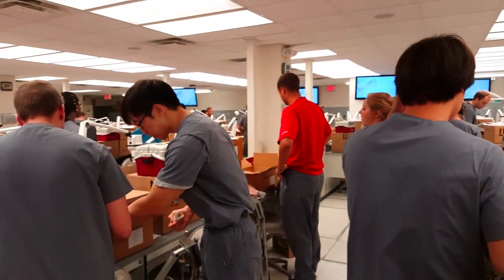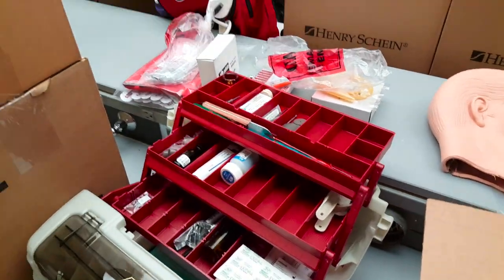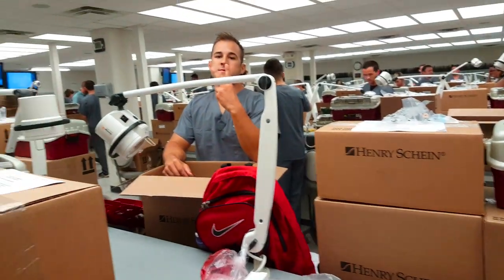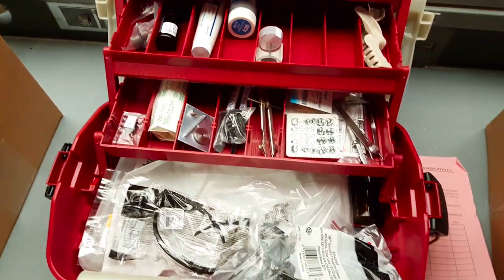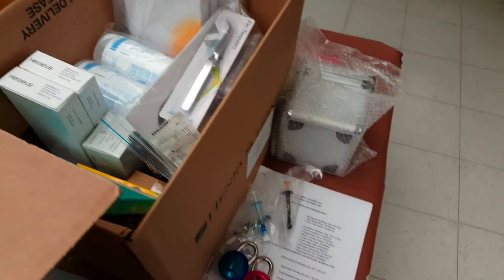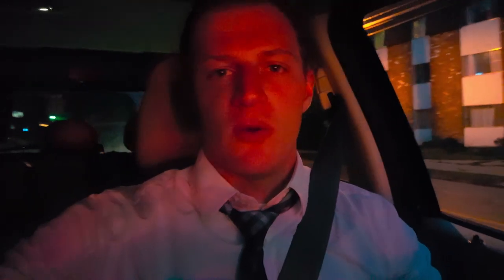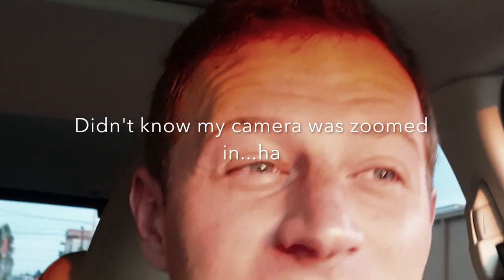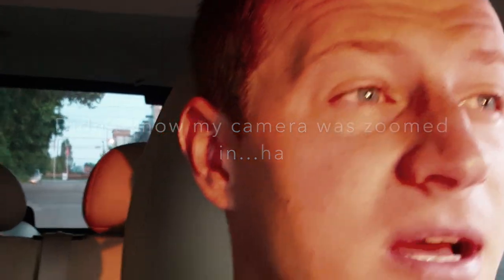FIRST DAY OF DENTAL SCHOOL!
The first day of actual dental school class, white coat ceremony, first time drilling! So many things happened this week! I hope you can get a feel of how dental school starts off.